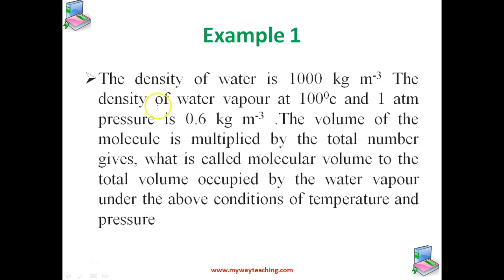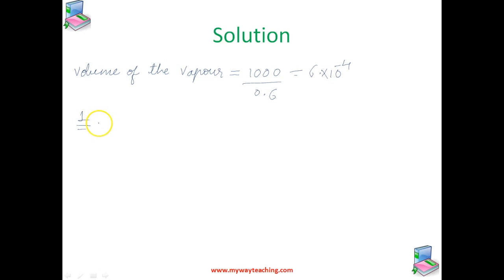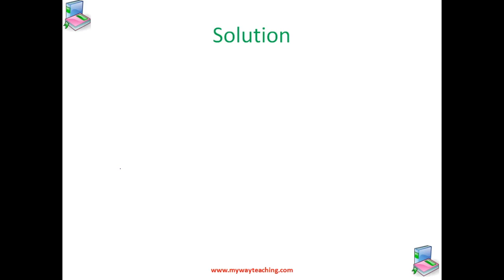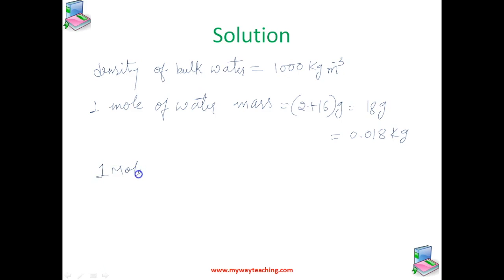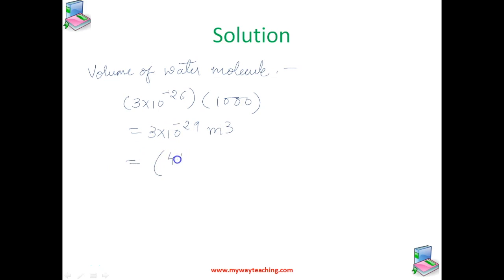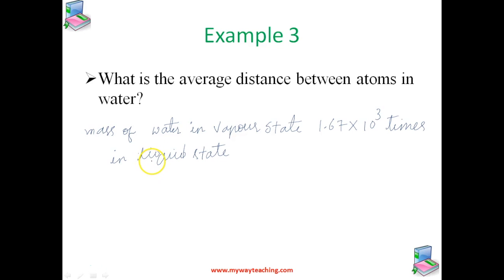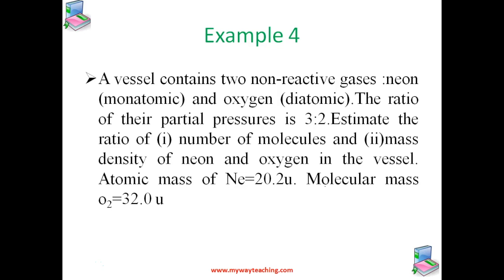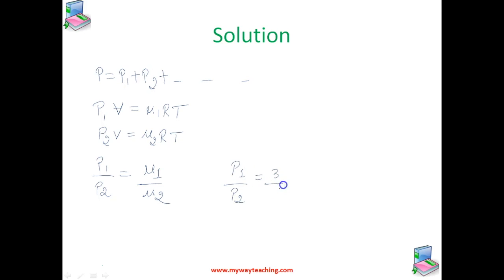Physics Class 11 Chapter 13 Part 4|KINETIC THEORY